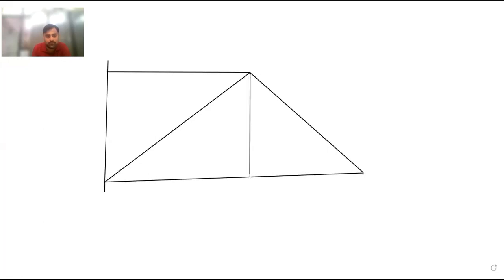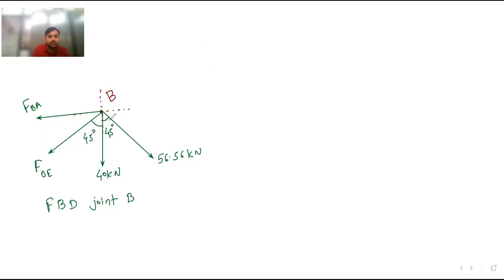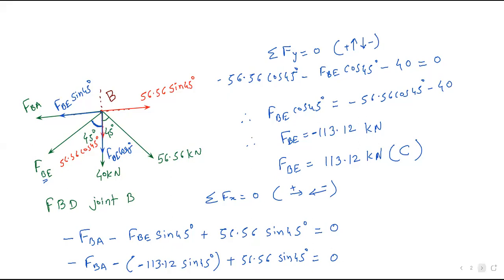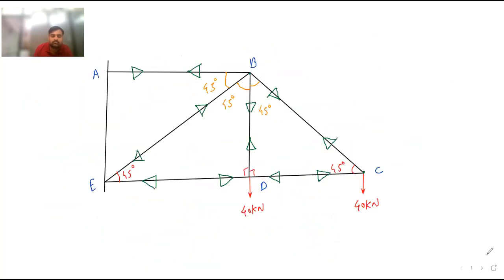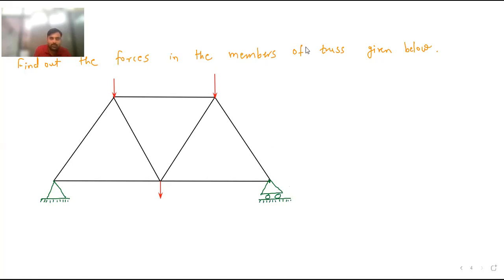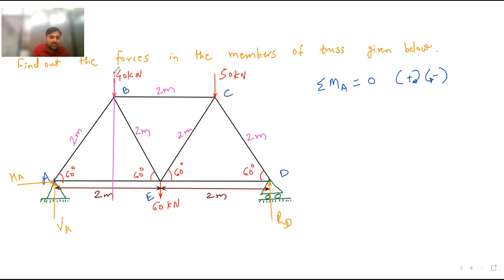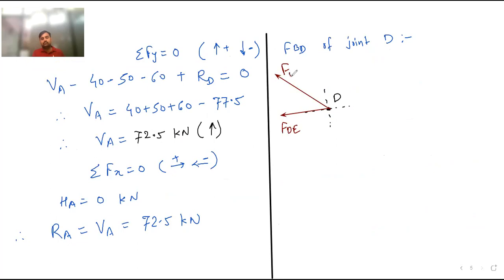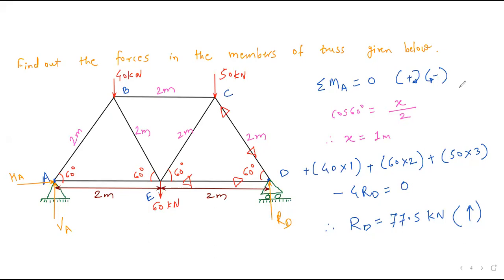Lecture-3 Unit-3 Analysis of Pin Jointed Frames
Method of joints simple truss examples